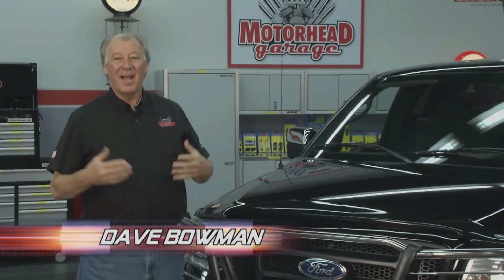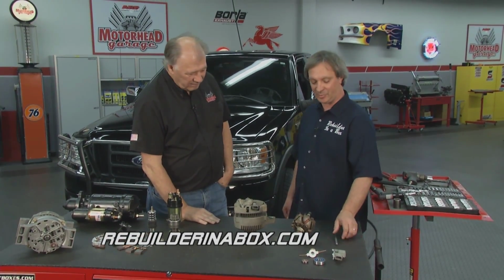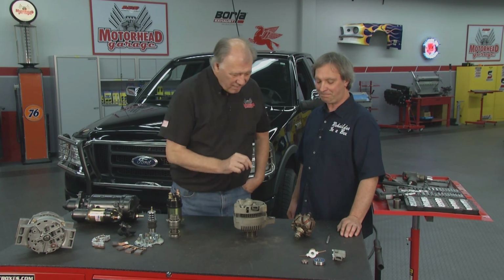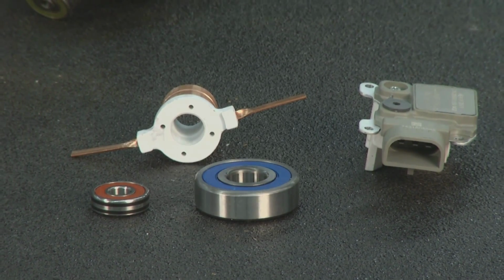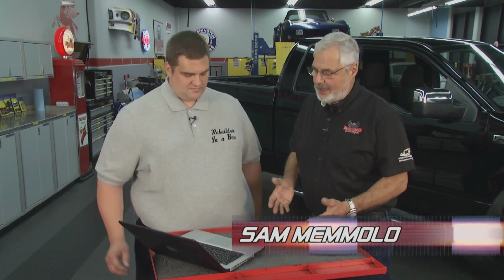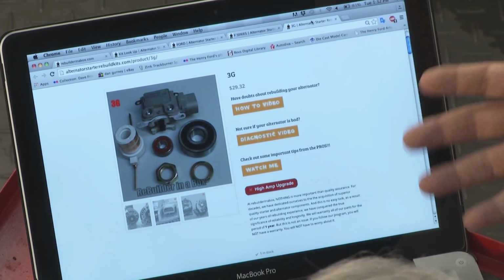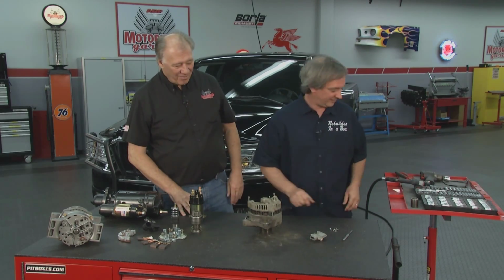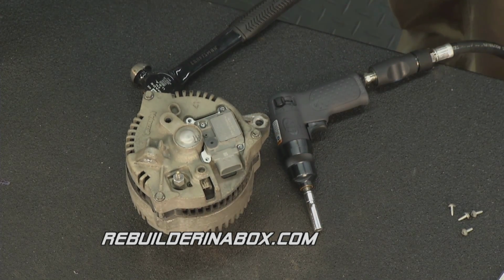Watch us on Motorhead Garage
Welcome to rebuilder in a box

We were on Motorhead Garage with Sam and Dave.  Here is the full episode: